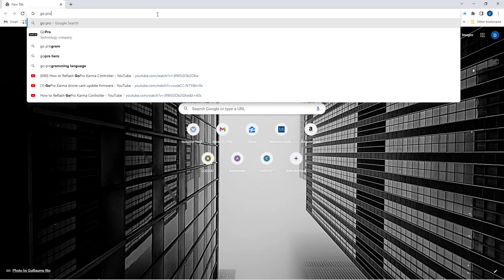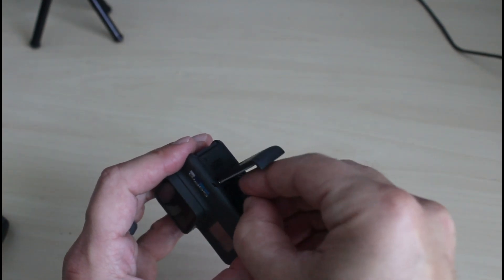Go Pro Karma Fix - Get it flying again 2022!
Please know you are trying at your own risk. All content was produced by a complete amateur. Proceed with caution.

All credit should go to Donovan Lawson, Bozmanx, and Gavin Gene for coming up with the content to make this possible.

I will do my best to reply and give any help I can.

Good luck!

Edit 08/23:

- Gavin genes video can be done at the beginning or end. Sometimes it is not needed

- make sure you manually change your file name on the command in power shell from final88.img to the new dumpsystemv2501.img

Update 03/2025

There is a service that costs around $85 on eBay. Yasmel2012 sells a pairing fix for these drones and has been quite successful with the ones that absolutely won’t pair. It’s worth a shot!